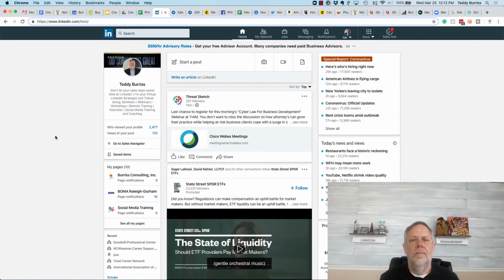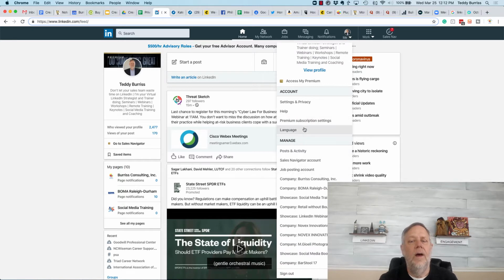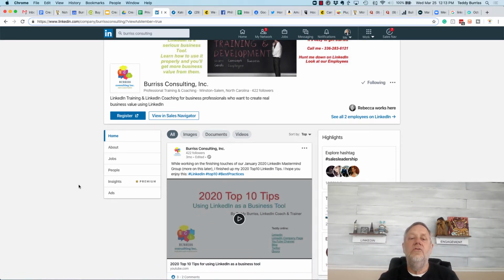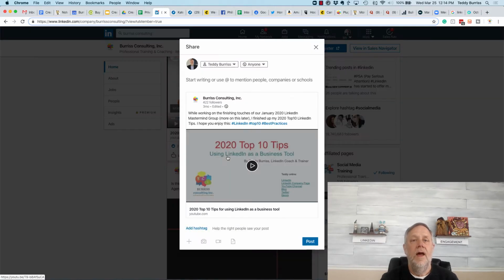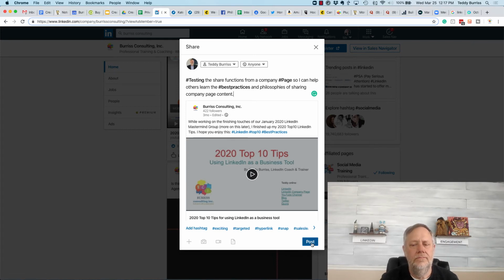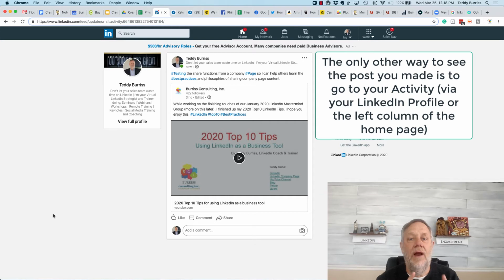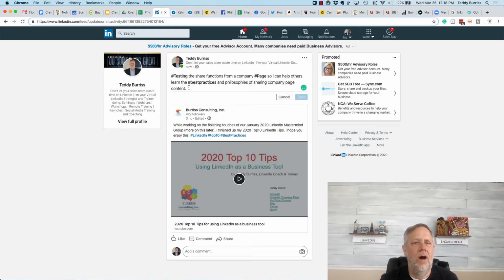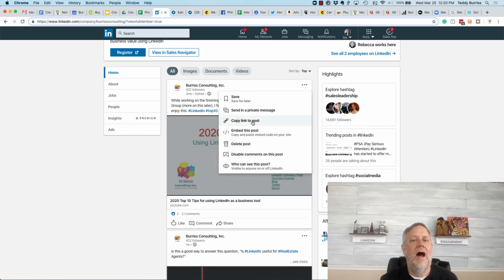Basic steps of Sharing LinkedIn Company Page Content as a LinkedIn Member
The basic steps and best practices of sharing LinkedIn Company Page Content as a LinkedIn Member to get the best possible views.

Sharing LinkedIn Company Page content is a great way to get more of your LinkedIn Network to see your company's LinkedIn Page content.